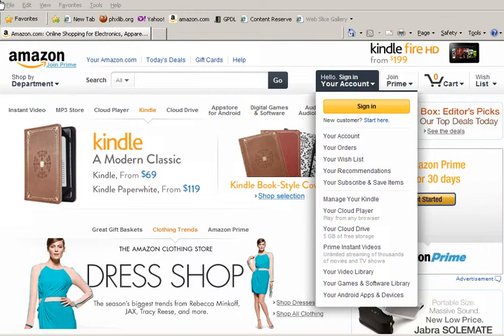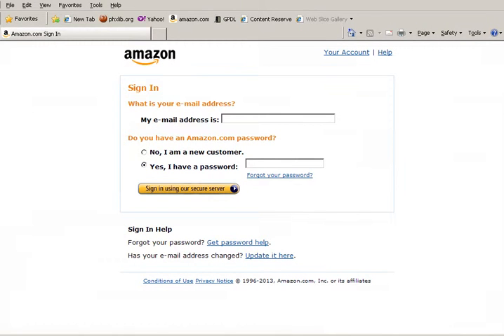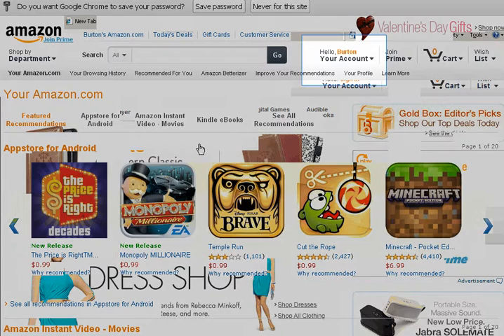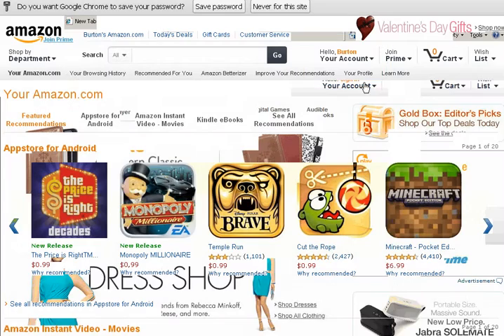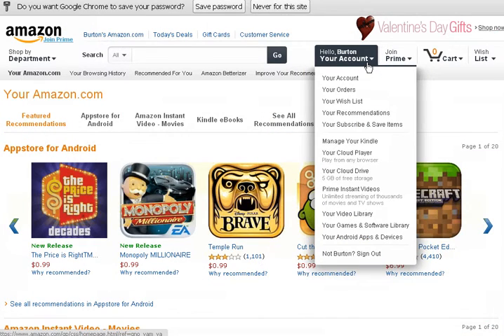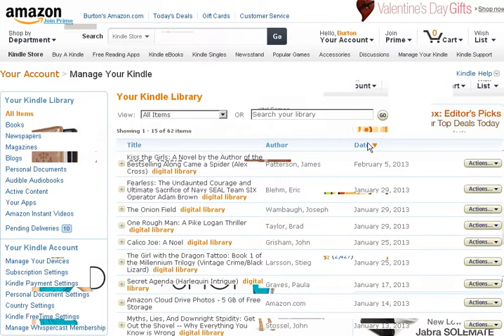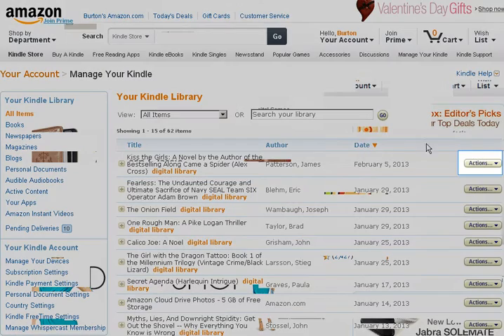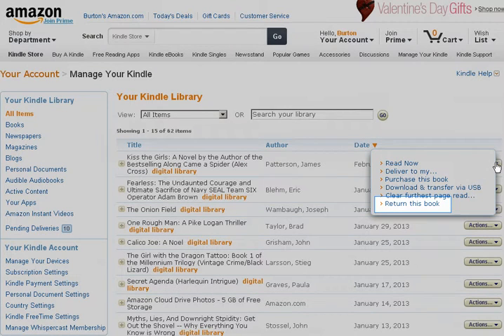Returning Kindle Format Library eBooks Early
eBooks from the Greater Phoenix Digital Library automatically expire at the end of the lending period, however, you can return them early.  Watch this video demonstration to see how returning a Kindle format eBook early can be easy!